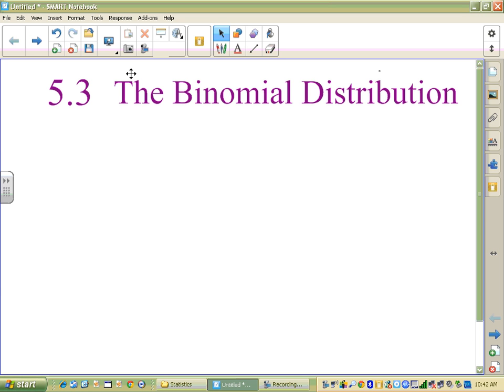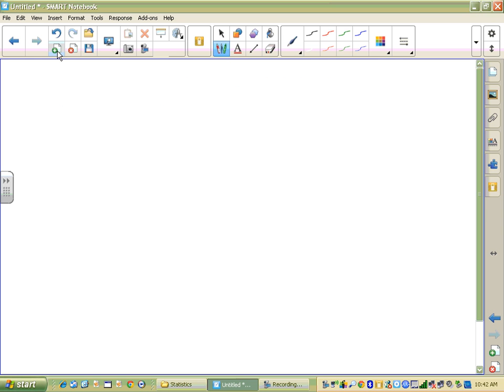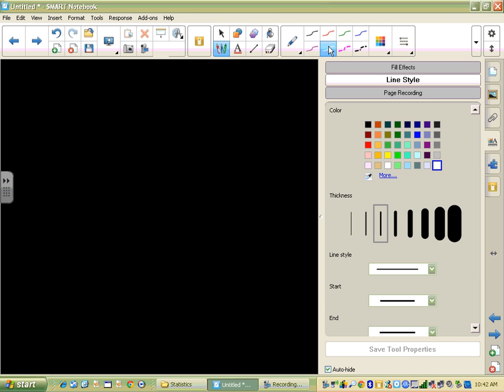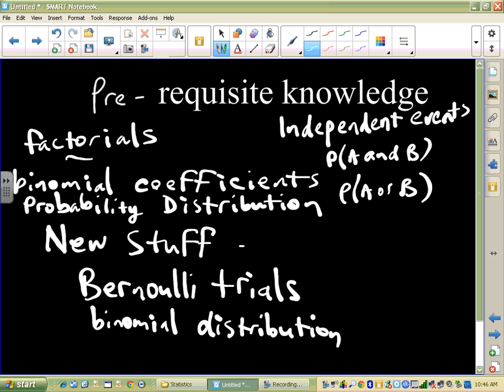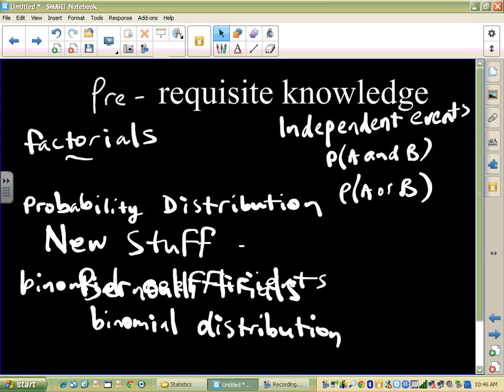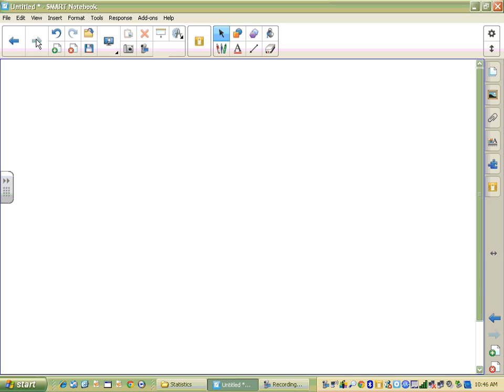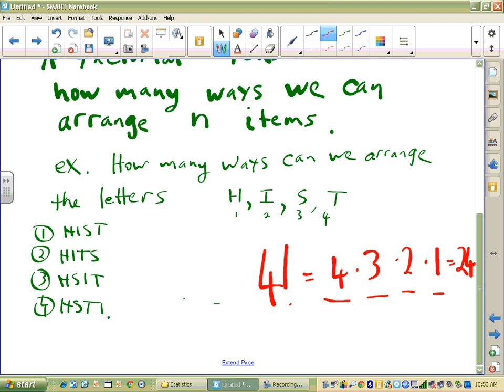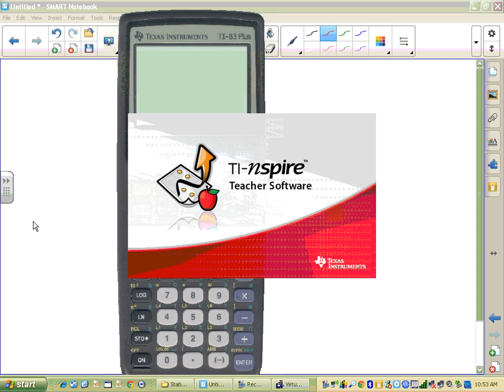Minnick stats 5 3notes pt1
Intro to the Binomial Distribution